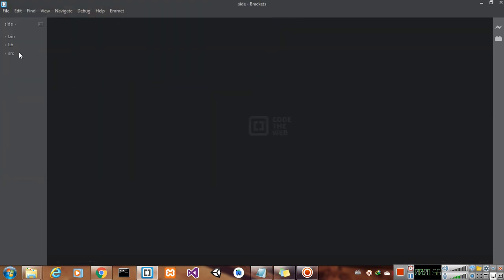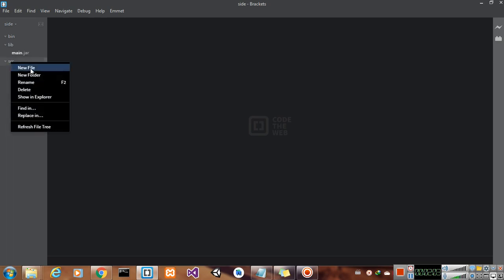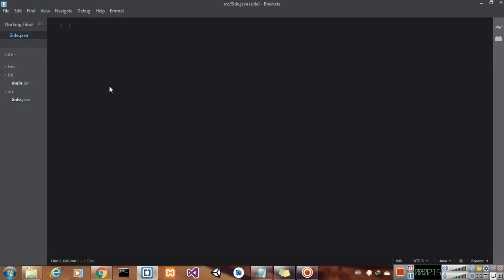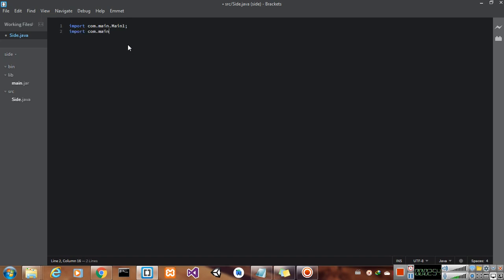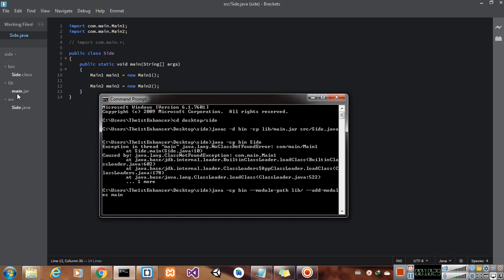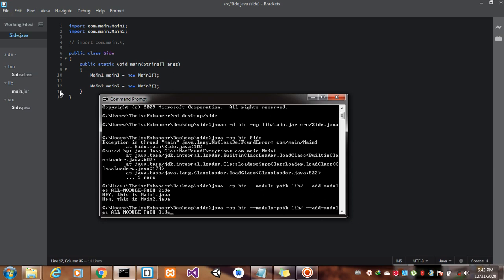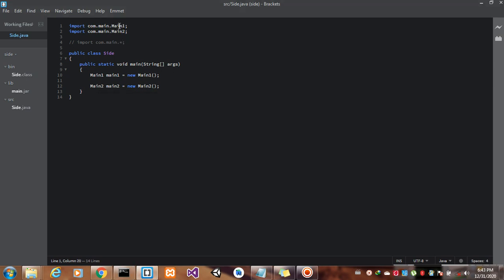6 CMD (JAVA): Importing classes from a jar in another project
This video shows you how to import classes found in a jar file into another project or a simple java source file.